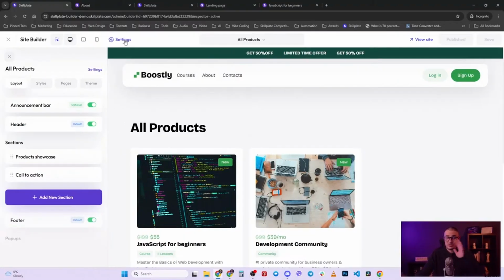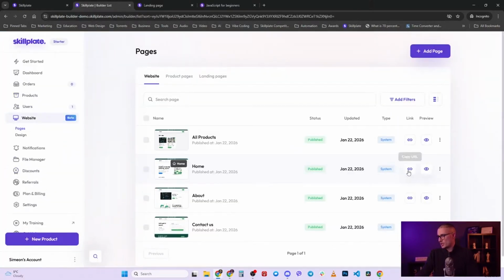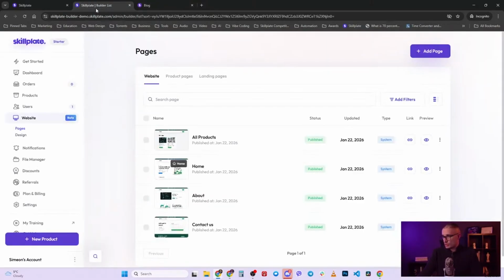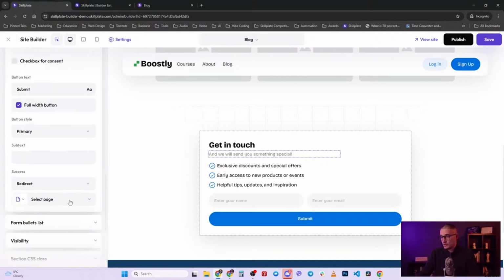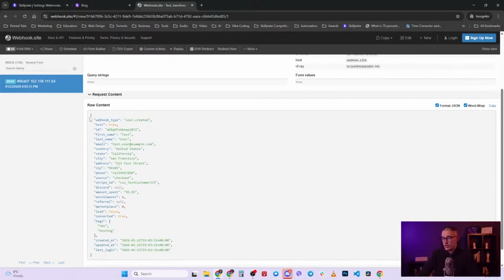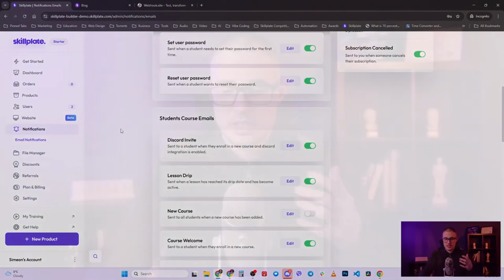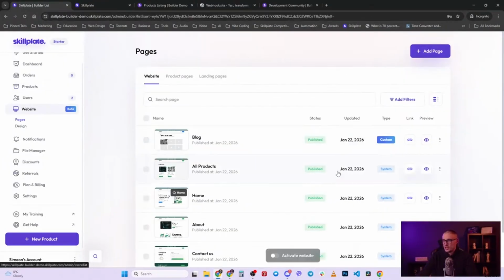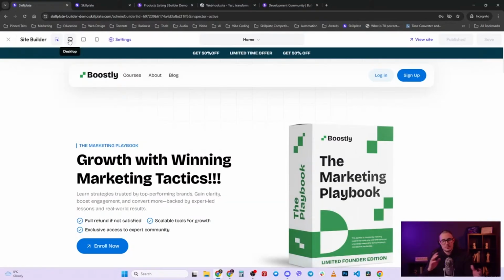Site Builder: Sum Up and Q&A